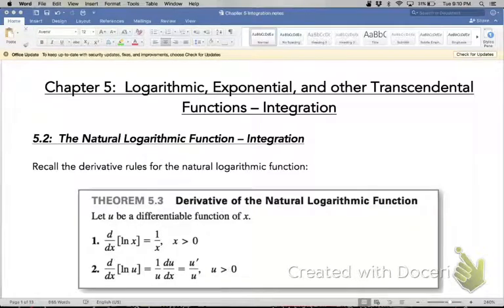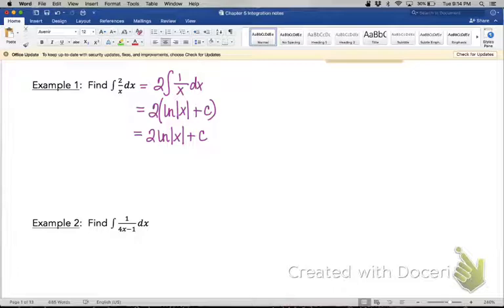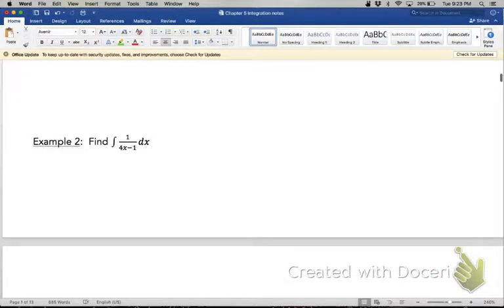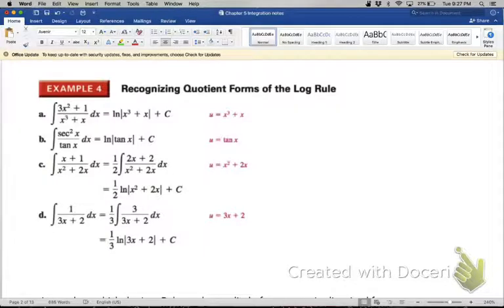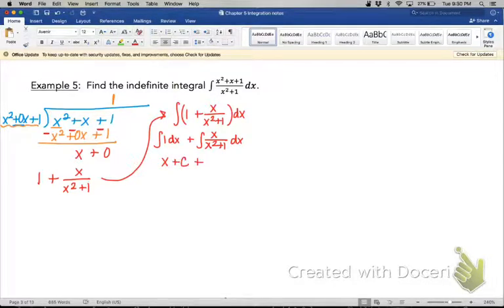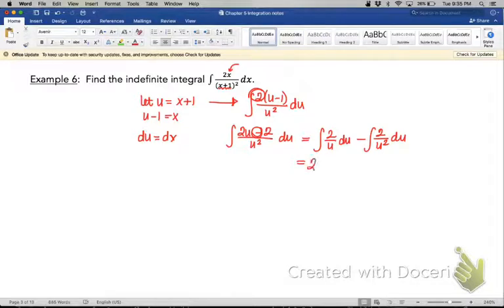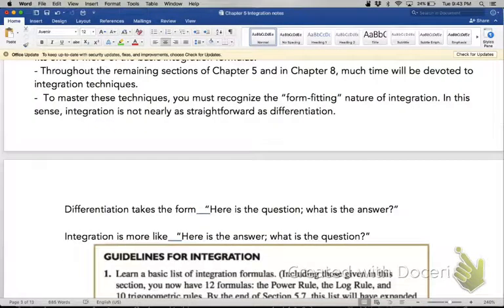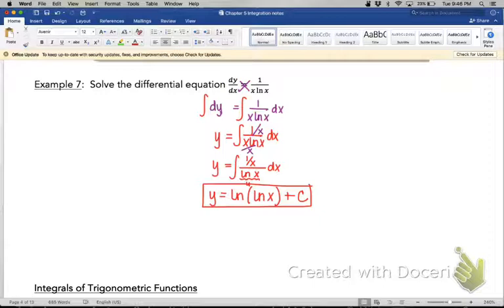Integration of Natural Log Functions